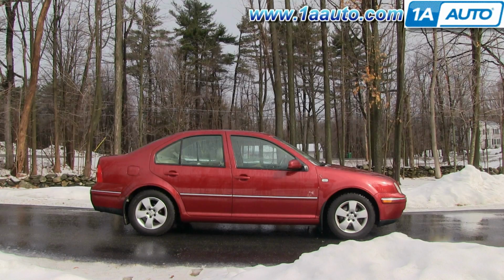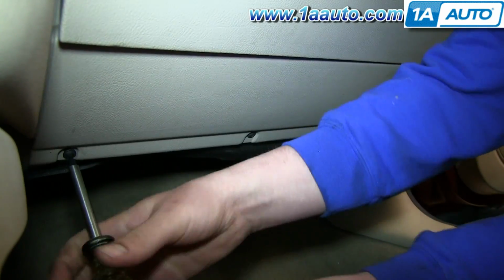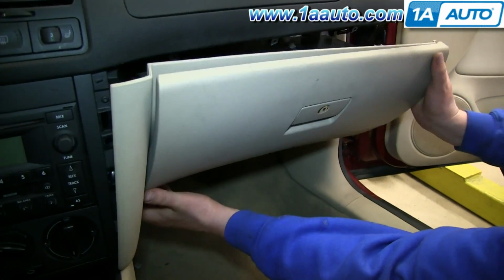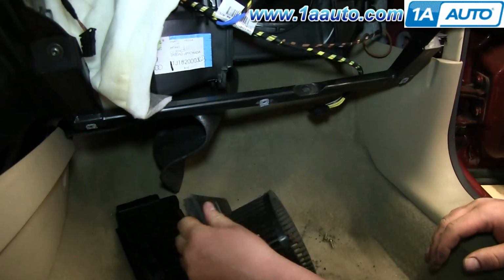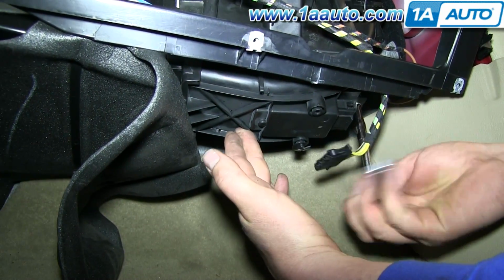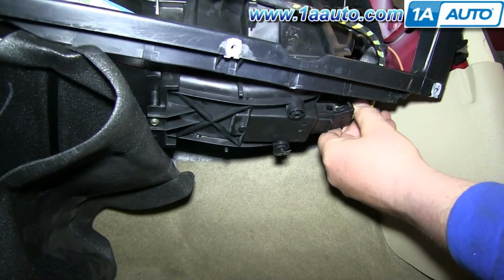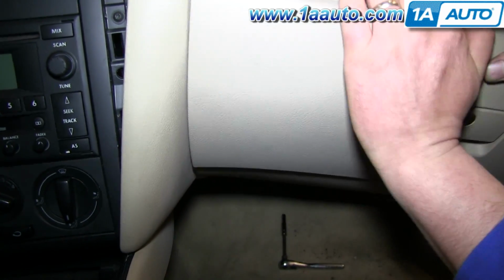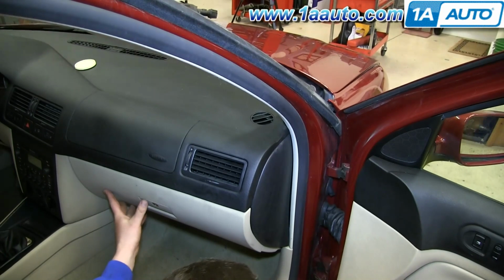How To Replace Blower Motor 99-05 Volkswagen Jetta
Shop on 1AAuto.com:
HVAC Blower Motor Assembly
1A Auto shows you how to repair, install, fix, change or replace a bad or broken blower motor. This video is applicable to the 99, 00, 01, 02, 03, 04, 05, Volkswagen Jetta.

This repair was done on a 2004 Volkswagen Jetta and the process should be similar on the following vehicles:
1999 Volkswagen Jetta
2000 Volkswagen Jetta
2001 Volkswagen Jetta
2002 Volkswagen Jetta
2003 Volkswagen Jetta
2004 Volkswagen Jetta
2005 Volkswagen Jetta

🔧 List of tools used:
• 6mm Socket
• T20 Driver
• Ratchet